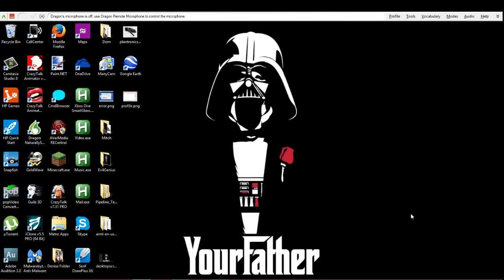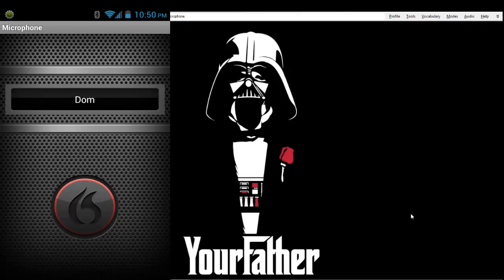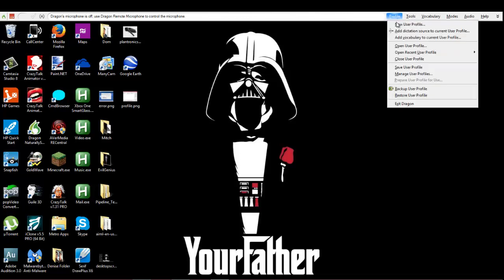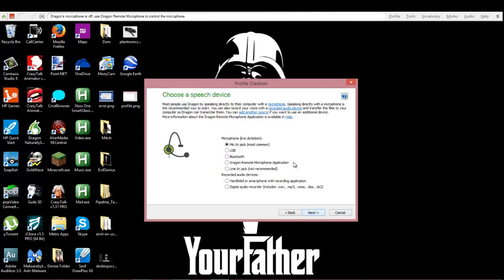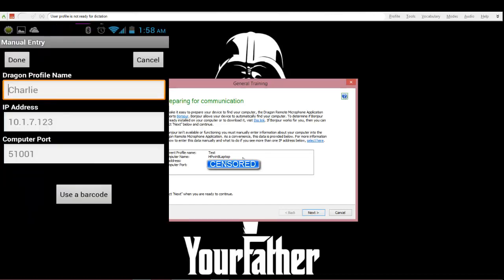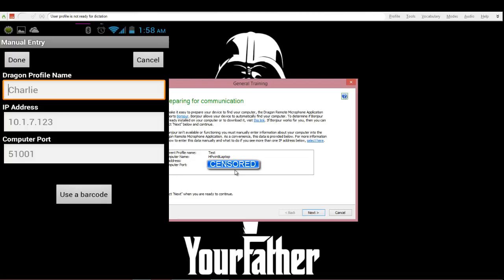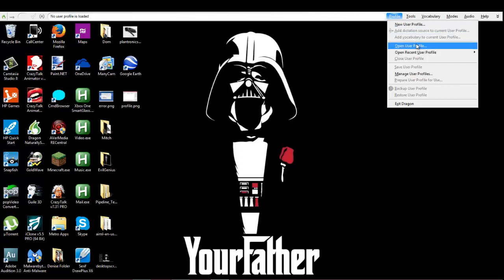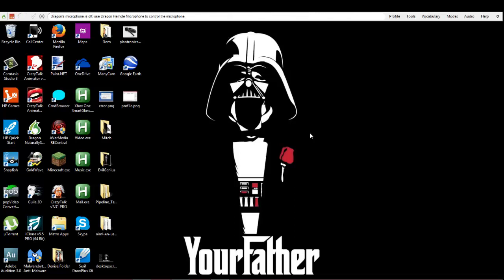How To Install Dragon Naturally Speaking SmartPhone Application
Here is a quick tutorial on how to install DNS smartphone app to be able to use your smartphone as a DNS microphone.